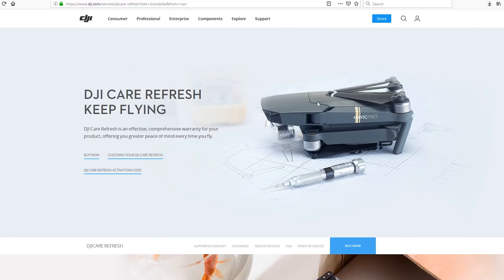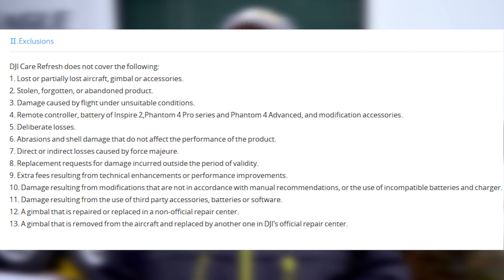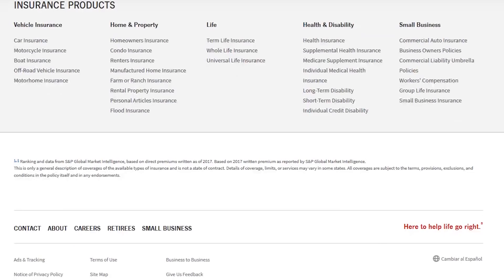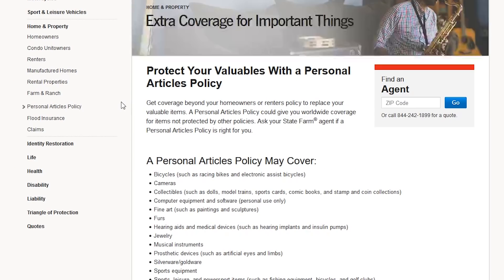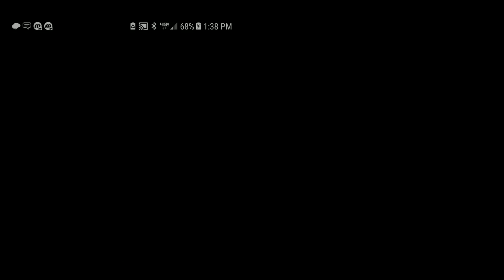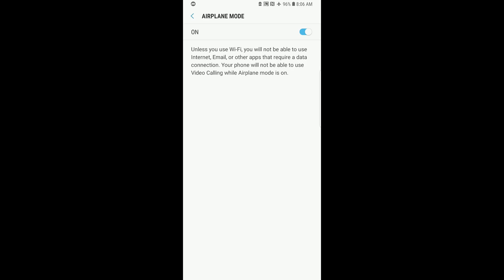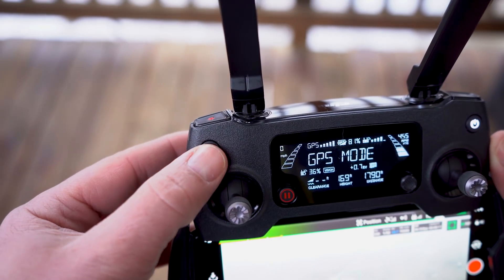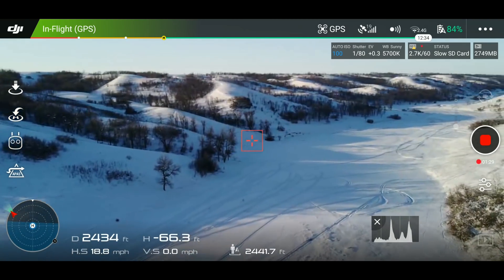Mavic Pro Quick Tips 14 | Complete Signal Loss | State Farm Drone Insurance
What should you do if you lose signal with your Mavic Pro?  What if your DJI Go 4 app crashes?  In this long overdue episode of Quick Tips for your Mavic Pro, I tell you how to react.  I also take you through the process of getting drone insurance from State Farm.  Even though this video is titled for Mavic Pro owners, the information applies to anyone that owns a DJI drone!

(Sadly, State Farm does not cover drones in California.)
Get right to the disconnect discussion: 7:02

Getting yourself a Mavic Pro for Christmas?  Here are the best deals right now:
Mavic Pro 2 battery bundle
Mavic Pro Refurbished ($715 with full warranty!)
The ULTIMATE Mavic Pro bundle

or on Amazon
- Best 4K Memory Card
- Mavic Air LED Lights for night flying
- Mavic Pro LED Lights for night flying
- Coman Aluminum Monopod
- Energen M10 Portable Charging Station
- Energen MP18A Fast Charger
- Best USB-C connection cable
- Elgato CamLink (For Live streaming)
- GoPro Hero 7 Black
- Sony A7iii Camera
- GorillaPod 3K Kit
-The Best 4K Editing Computer

Like my hat?  and I will mail you one! (USA only.  Sorry!)

51 Drones
1940 South Broadway